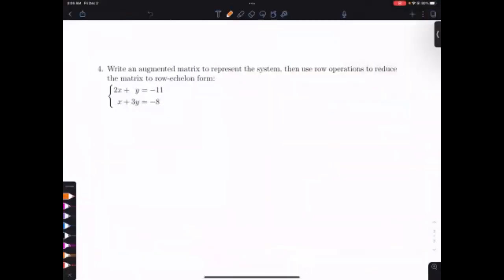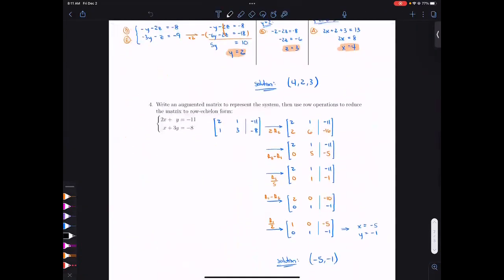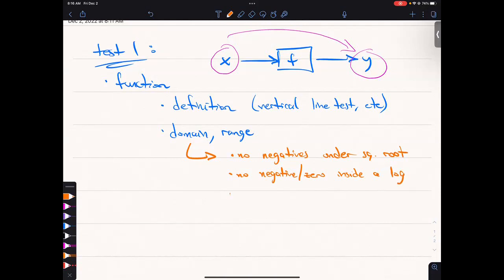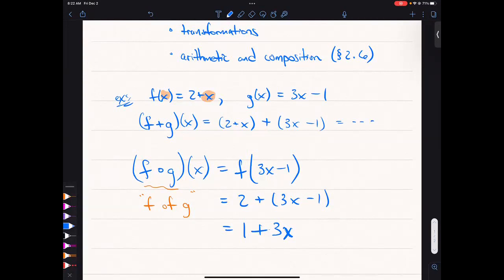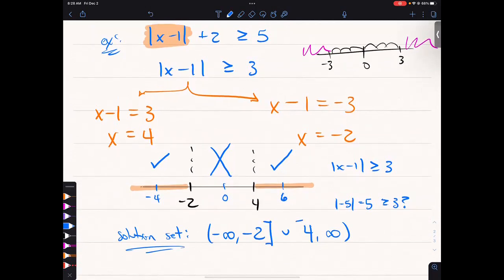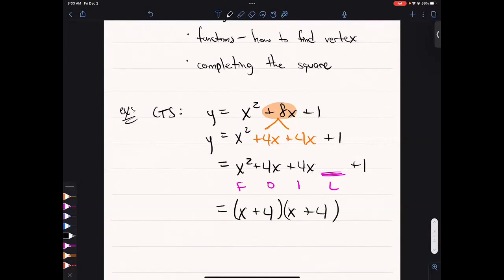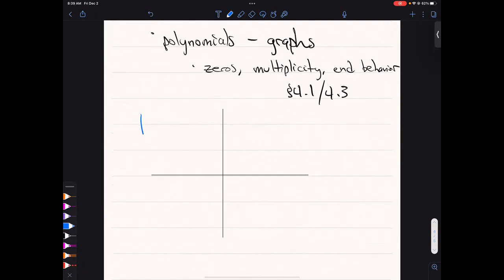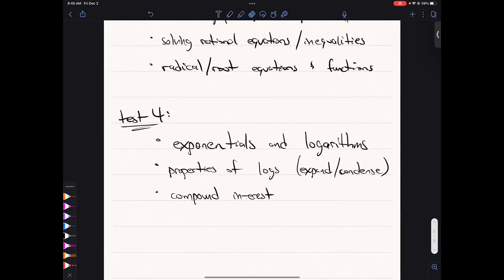Math 110 Final Exam Review